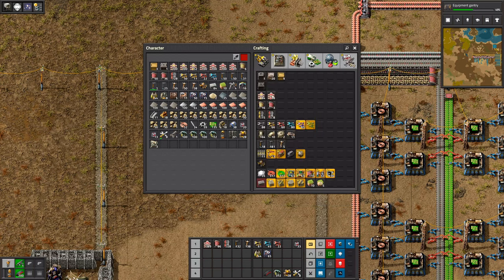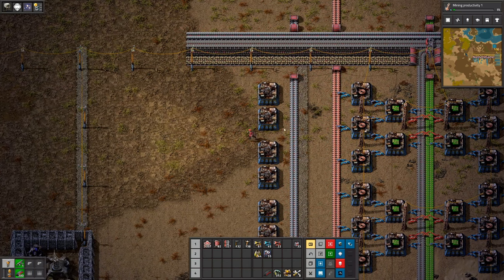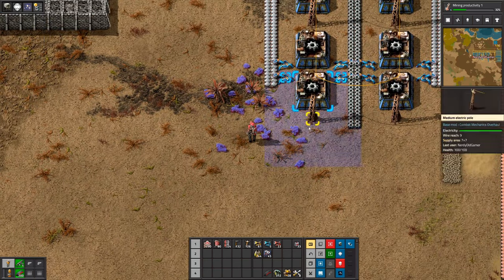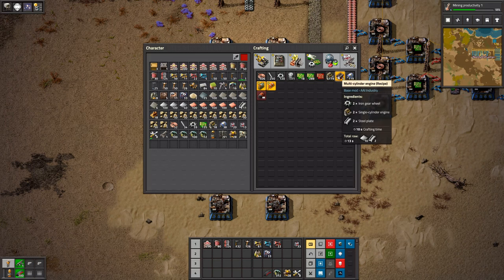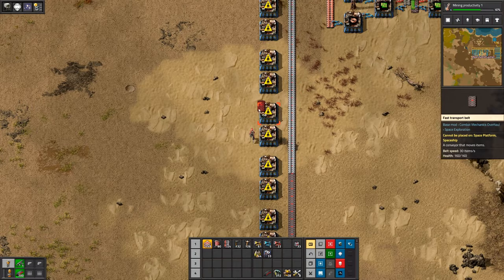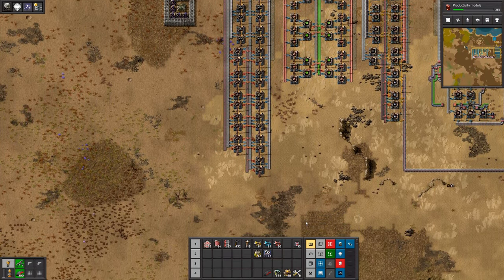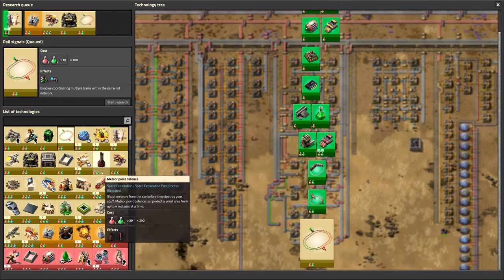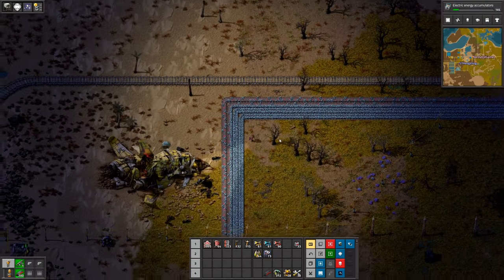Factorio Space Exploration Multiplayer | 14 | Making Multi Cylinder Engines